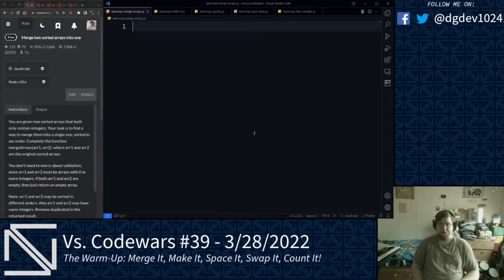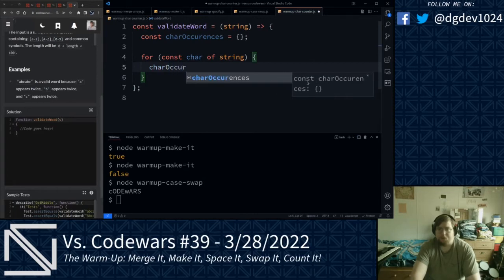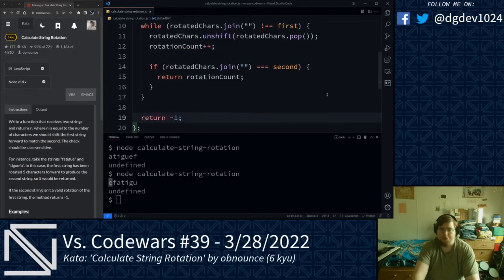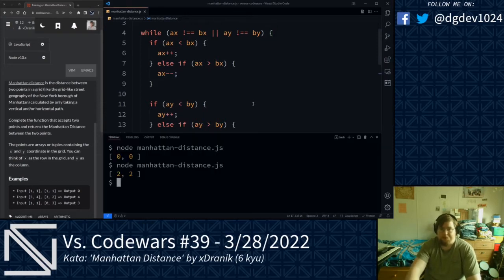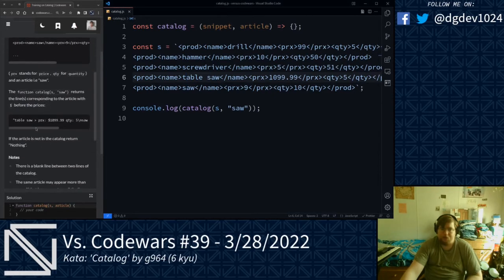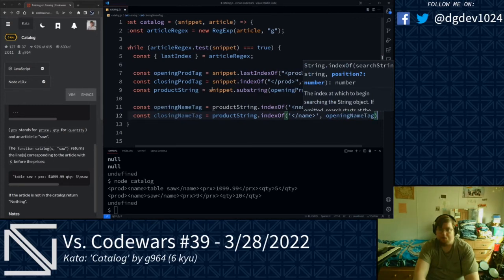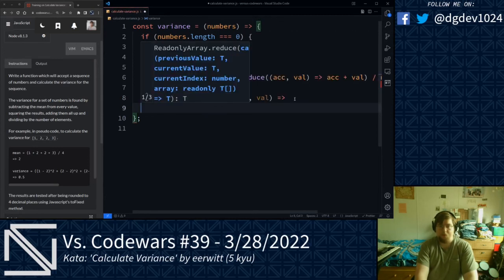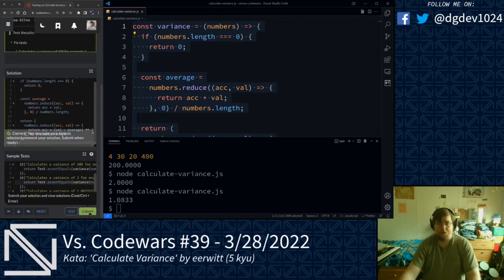Vs. Codewars #39 - Going the Manhattan Distance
- ...shift the characters of one string forward until it matches another string.
- ...calculate the distance from points A to B along the axes of a grid.
- ...count how many times nucleotides occur in a strand of DNA, twice.
- ...extract product details from a catalog based on a search term.
- ...calculate the variance of a sequence of numbers.

0:00 - Intro
0:41 - The Warm-Up: "Merge two sorted arrays into one" by Y.y (8 kyu)
3:40 - The Warm-Up: "Will you make it?" by user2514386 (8 kyu)
7:12 - The Warm-Up: "Spacify" by user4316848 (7 kyu)
7:57 - The Warm-Up: "Case swapping" by joh_pot (7 kyu)
10:14 - The Warm-Up: "Character Counter" by Shivo (7 kyu)
17:27 - Kata: "Calculate String Rotation" by obnounce (6 kyu)
26:06 - Better Code Solution: A Needle in a Haystack
27:21 - Kata: "Manhattan Distance" by xDranik (6 kyu)
35:22 - Kata: "Counting DNA Nucleotides" by rogerjnak (6 kyu)
38:44 - Reflection: Alternate Implementation with Reduce
42:04 - Kata: "Catalog" by g964 (6 kyu)
1:02:18 - Kata: "Calculate Variance" by eerwitt (5 kyu)
1:15:44 - Outro